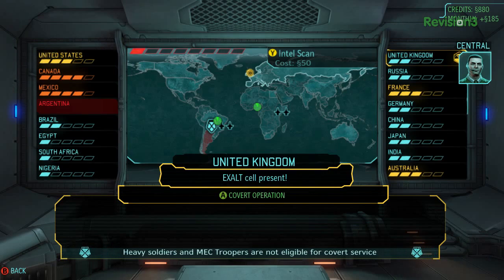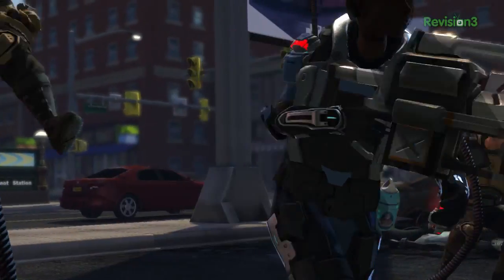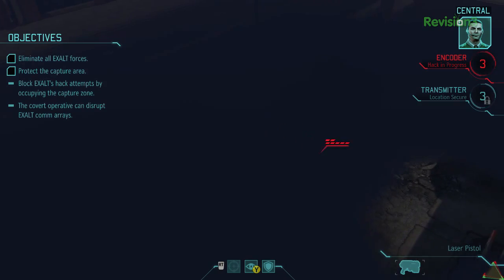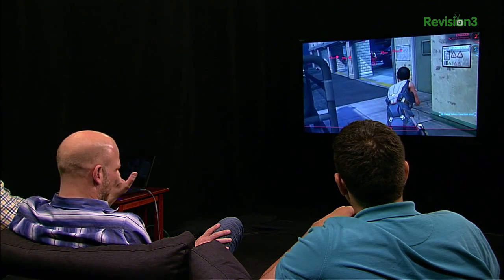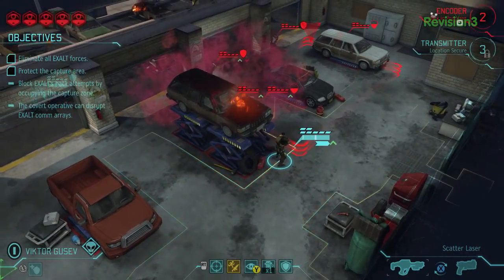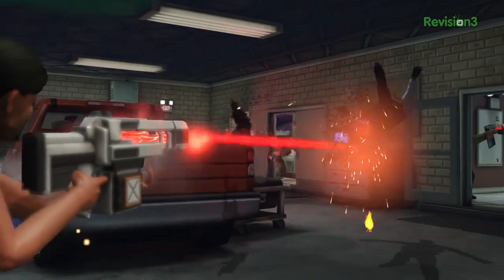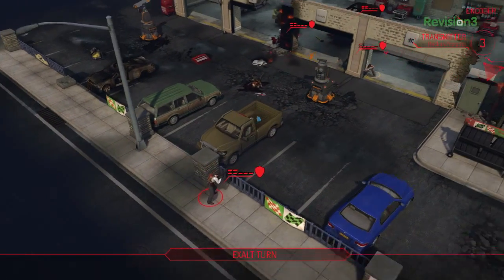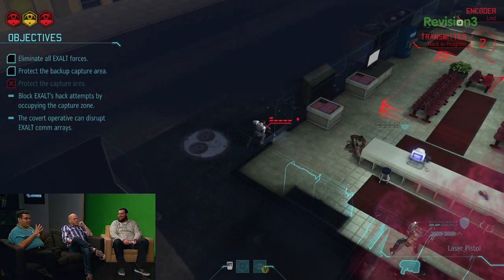XCOM: Enemy Within EXALT Gameplay Walkthrough! New Human Enemies Revealed!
The XCOM squad has a new threat to worry about in XCOM: Enemy Within - the Exalt. See a new mission type in this gameplay walkthrough with Ananda Gupta of Firaxis Games.